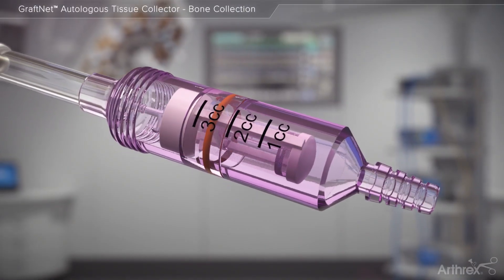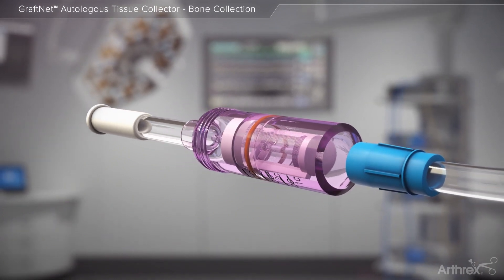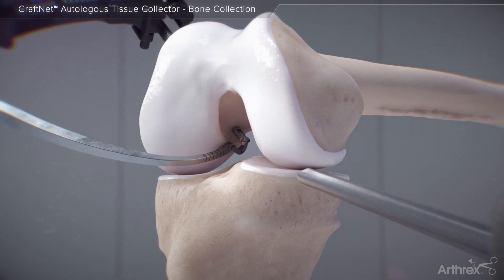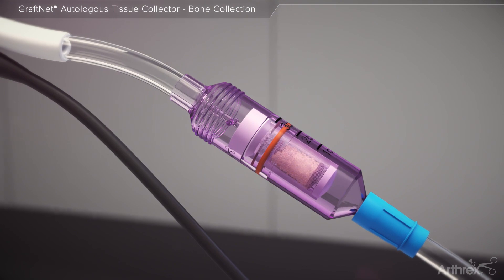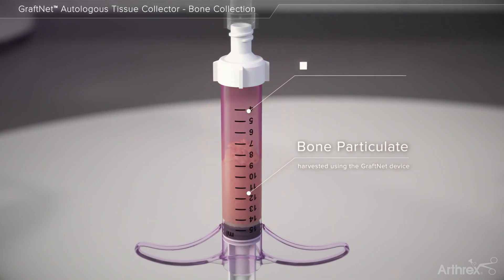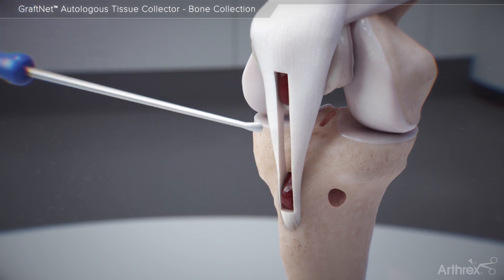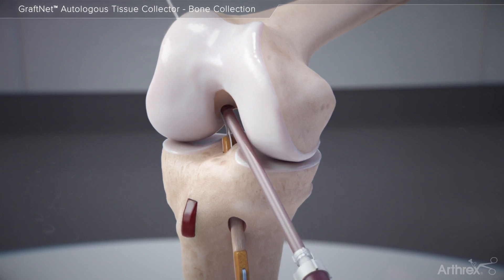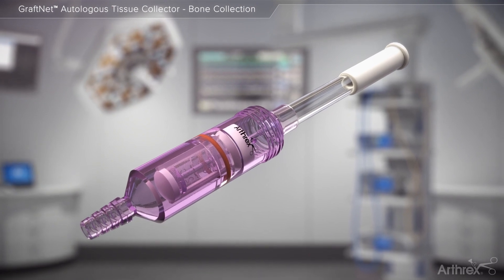GraftNet™ Autologous Tissue Collector - Bone Collection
The GraftNet™ autologous tissue collector is designed to collect autologous tissue for a multitude of applications. When connected to an arthroscopic shaver, the GraftNet device may be used to collect the bone particulate. This recovered autologous tissue is stored in an easily accessed, sterile filtered chamber. The GraftNet device makes gaining access to autograft tissue as simple as Resect and Collect™.